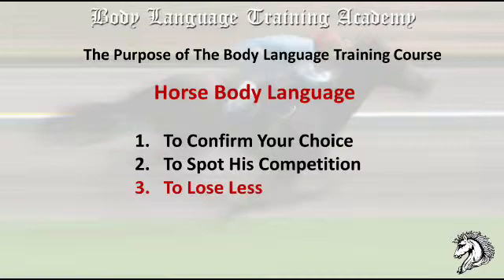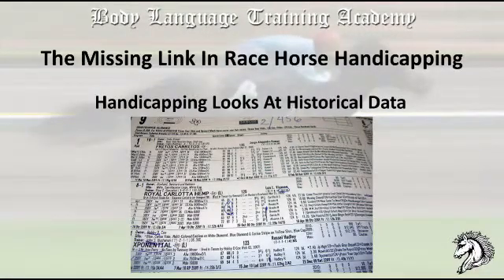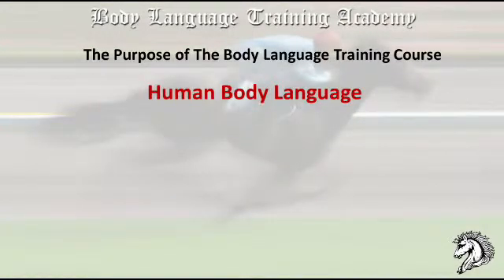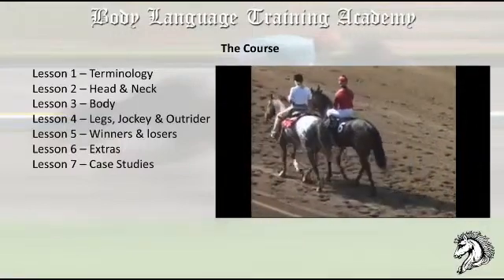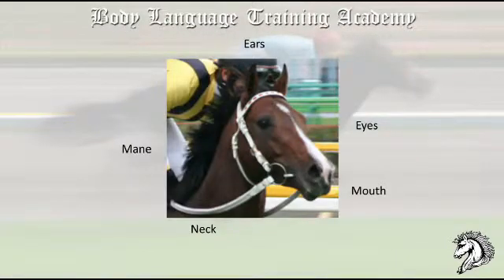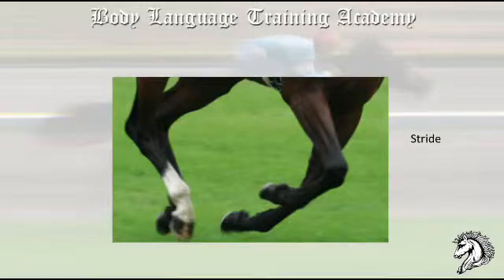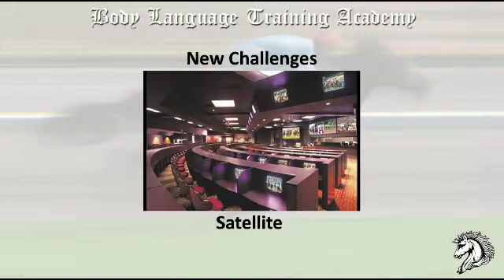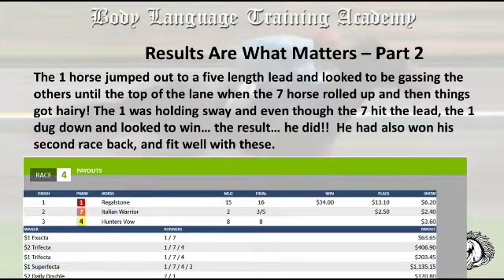Full length Webinar Ari's Picks Offer